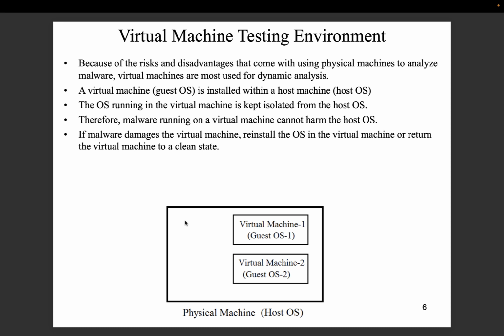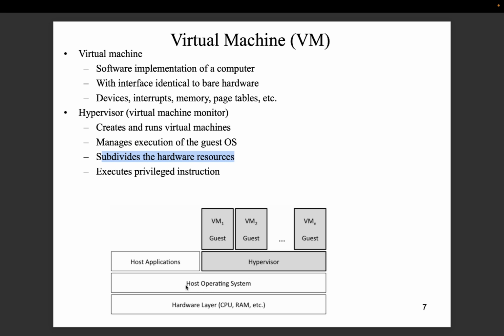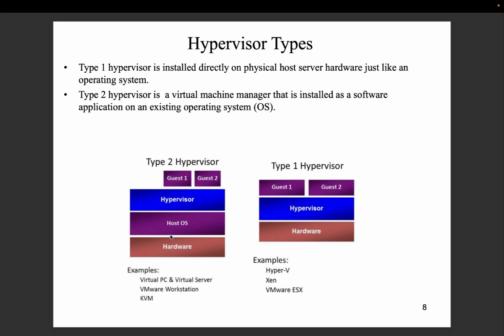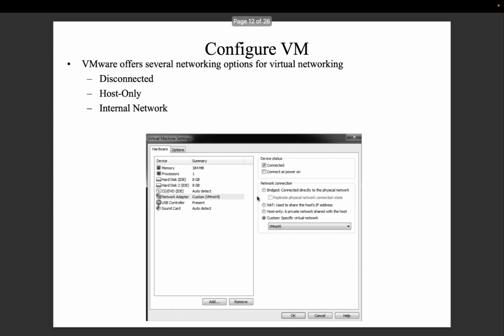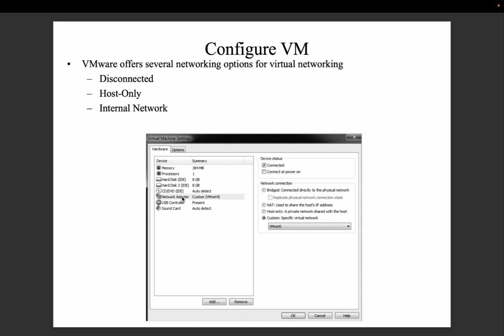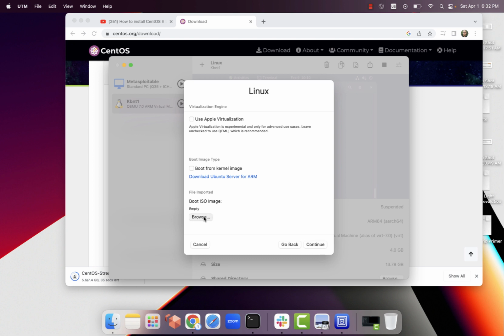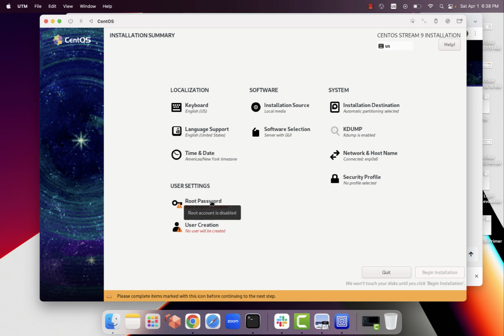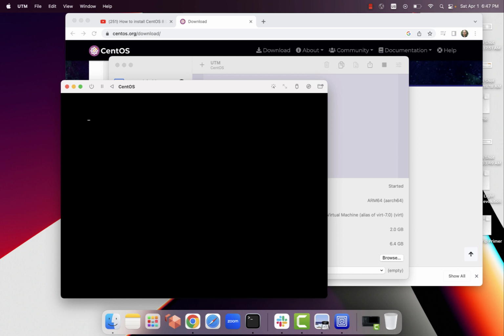virtual-CentOS for the CyberSec Club